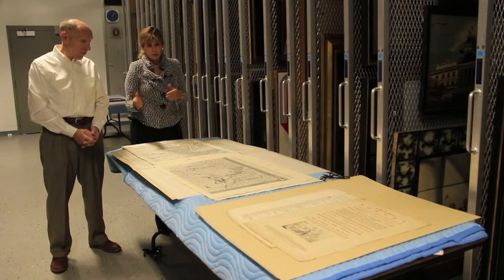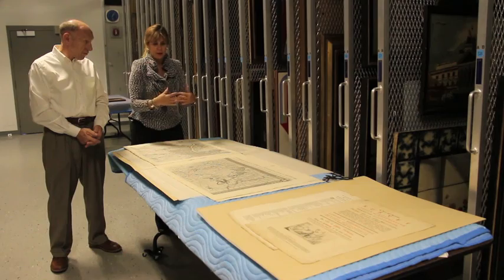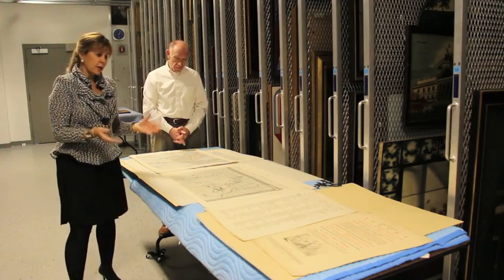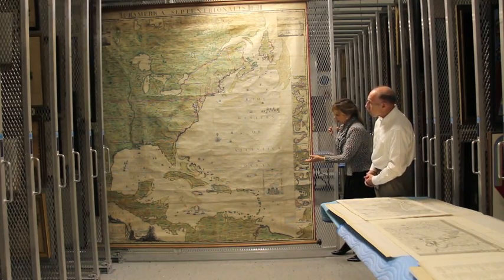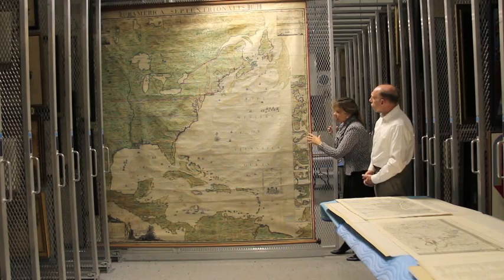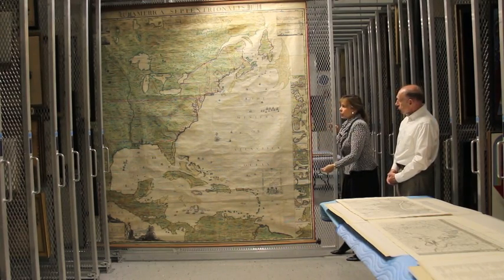York Wall Coverings and Maps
Learn how an 18th-century map of London inspired a modern wallpaper design.